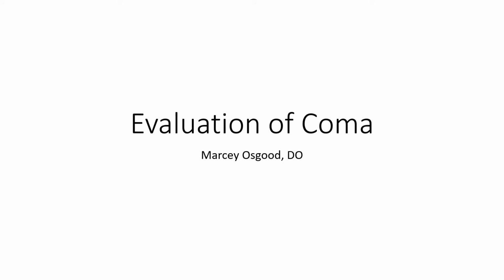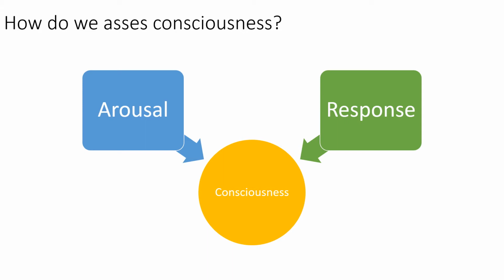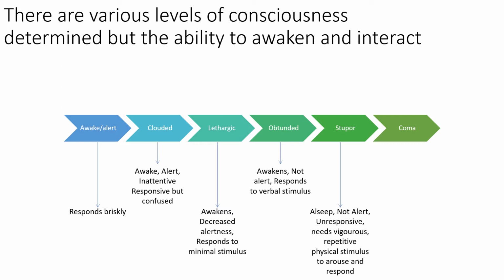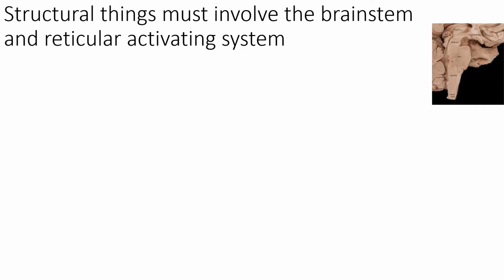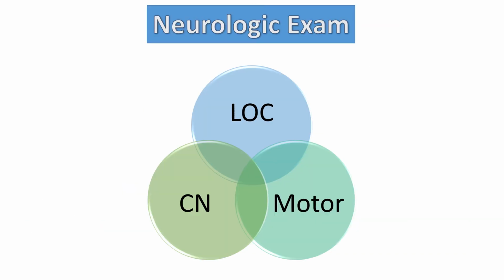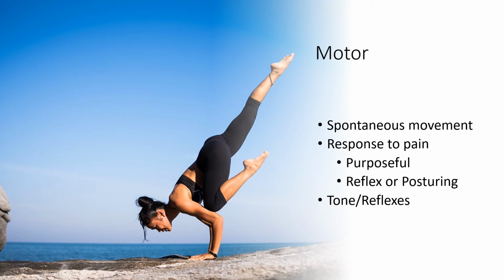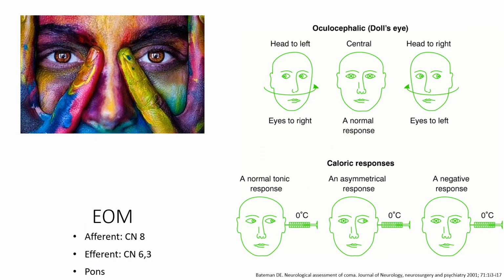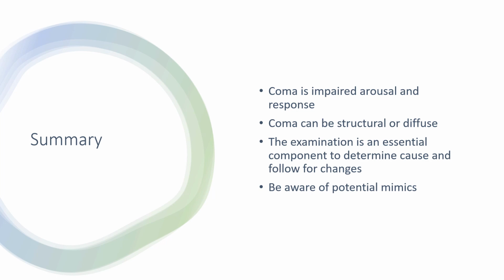Evaluation of Coma - Dr Osgood